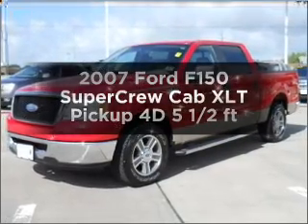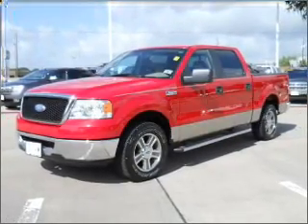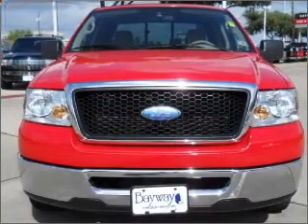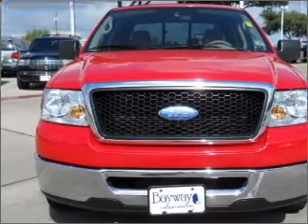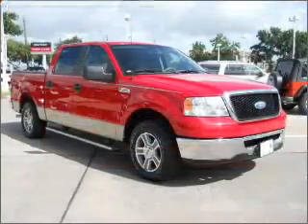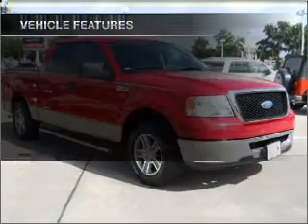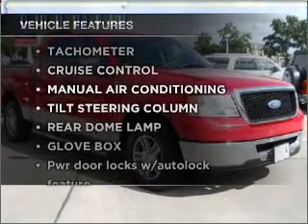2007 Ford F150 SuperCrew Cab - Houston TX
Year: 2007
Make: Ford
Model: F150 SuperCrew Cab
Trim: XLT Pickup 4D 5 1/2 ft
Engine: 8 cylinder 5.4 liter
Transmission:
Color: Red
Mileage: 89619
Address:
12333 Gulf Freeway